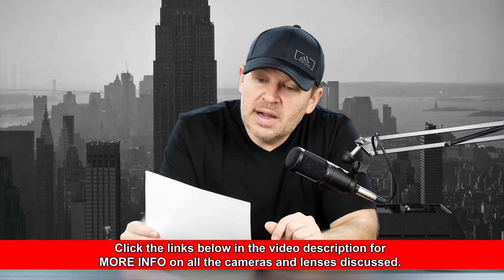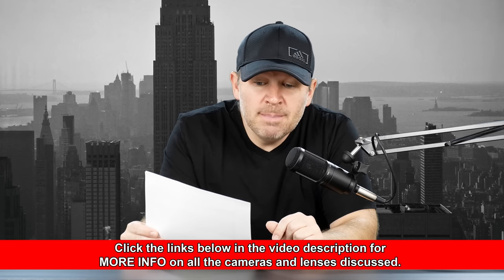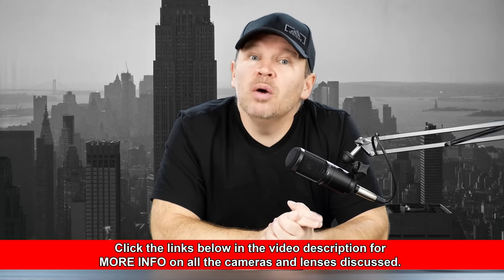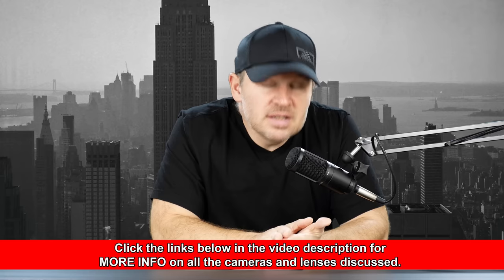DON'T Upgrade YOUR Camera TOO Soon!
Nikon AF-S DX NIKKOR 35mm f/1.8G Lens on Amazon

MeFOTO A1350Q1T Aluminium Roadtrip Travel Tripod/Monopod Kit on Amazon